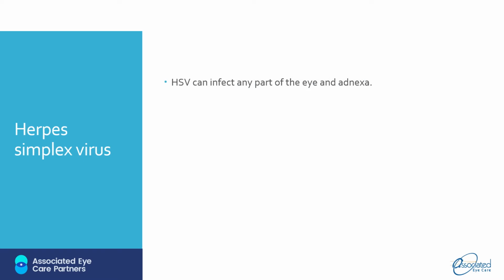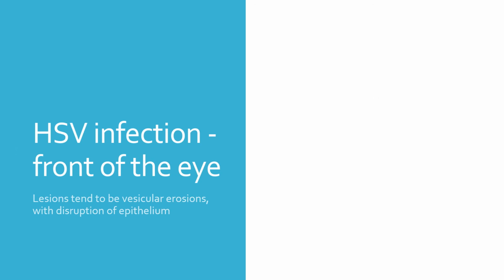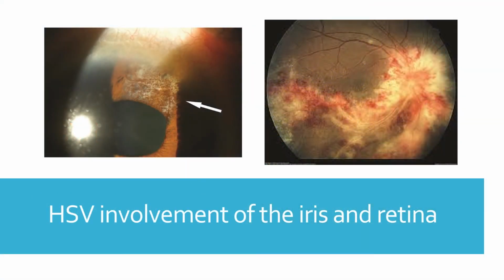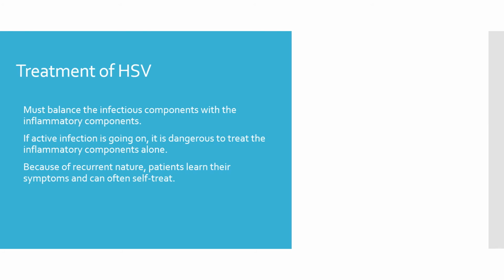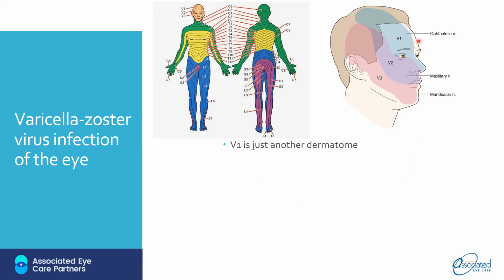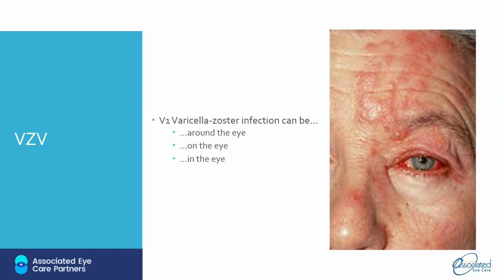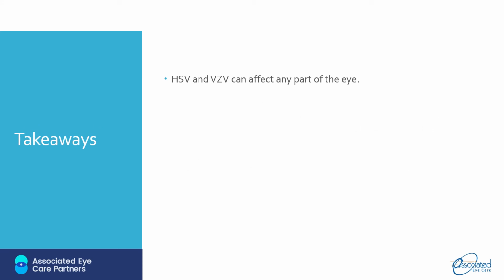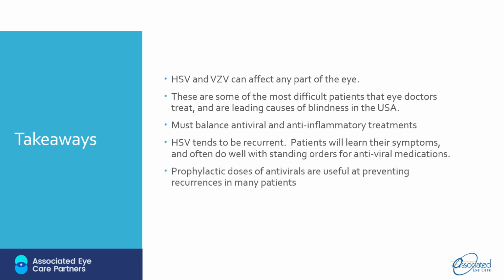Schwartz AECP Ocular HSV and VZV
A short presentation on Herpes simplex virus and Varicella zoster virus infections of the eye.  This talk is geared toward primary care providers.